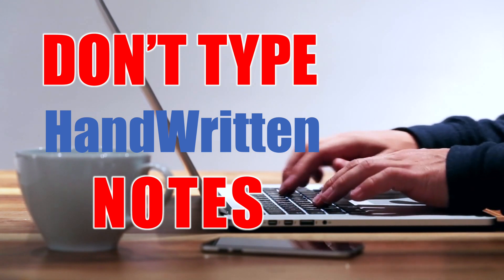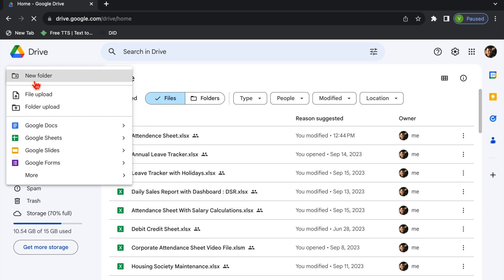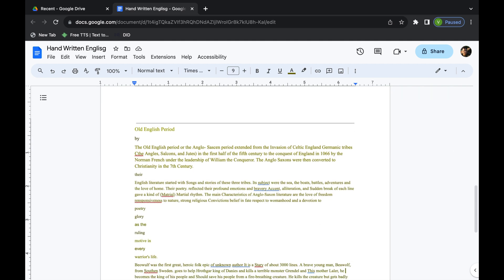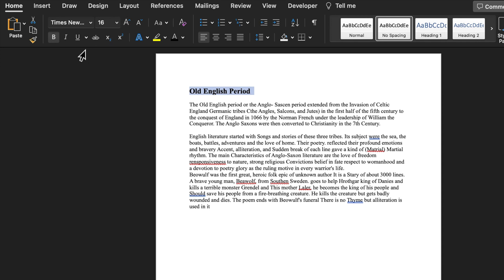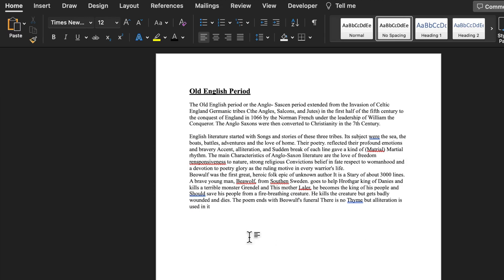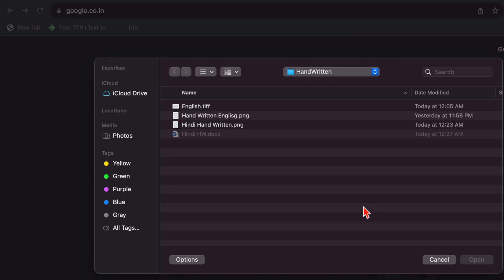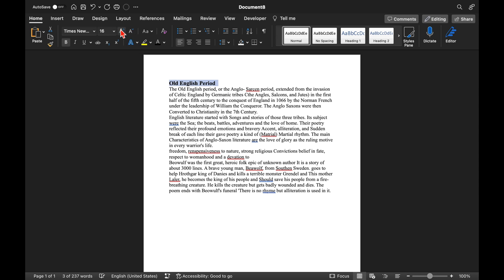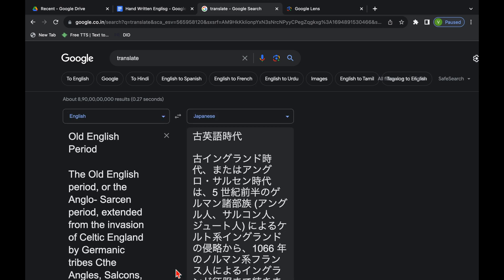𝐎𝐌𝐆 🔥 𝐁𝐄𝐒𝐓 𝐓𝐑𝐈𝐂𝐊 𝐭𝐨 𝐇𝐀𝐍𝐃𝐖𝐑𝐈𝐓𝐈𝐍𝐆 𝐭𝐨 𝐓𝐄𝐗𝐓 𝐂𝐨𝐧𝐯𝐞𝐫𝐭𝐞𝐫 | 𝐇𝐨𝐰 𝐓𝐨 𝐂𝐨𝐩𝐲 𝐓𝐞𝐱𝐭 𝐅𝐫𝐨𝐦 𝐇𝐚𝐧𝐝𝐰𝐫𝐢𝐭𝐢𝐧𝐠 𝐈𝐦𝐚𝐠𝐞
If you have got HandWritten notes and you want to convert it in digital text but you are not getting any specific software, so in this Video we will see how we can do it absolutely free of cost without spending a single penny.
We will see 2 ways to do it and we will also see how to convert the changed text in any Regional Language.
In Fact it can be done at your home too. Only thing required will be active internet connection